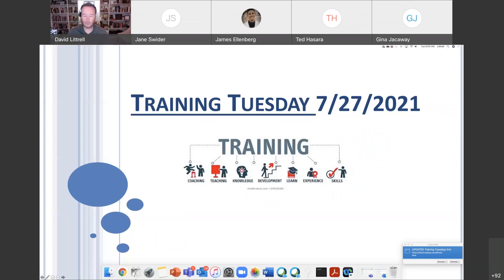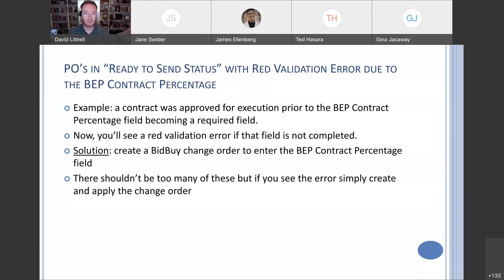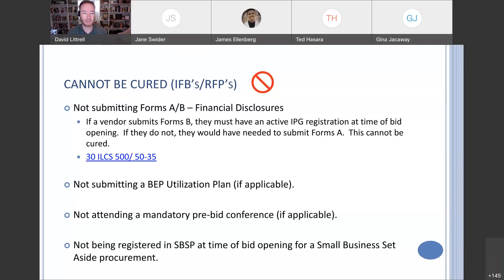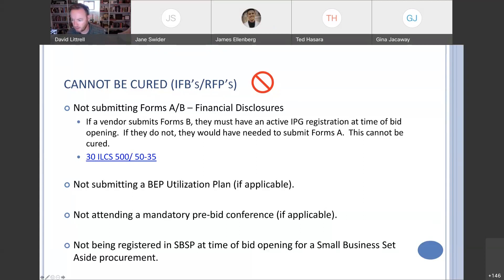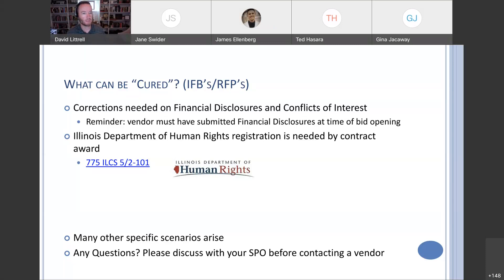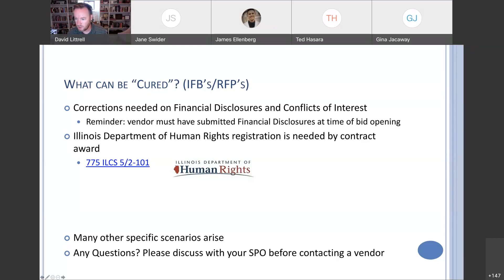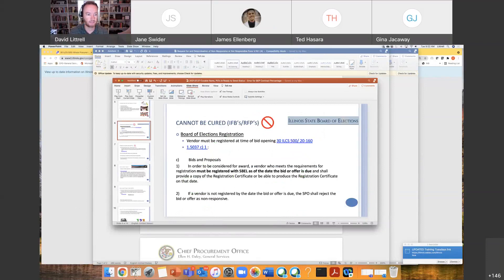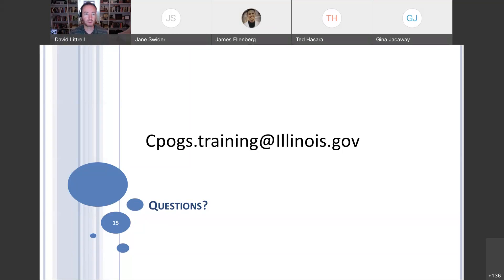Training Tuesday 07.27.21 Curable Items and PO's in Ready to Send Status with error (BEP Percentage)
Curable Items and PO's in Ready to Send Status with error (BEP Percentage)